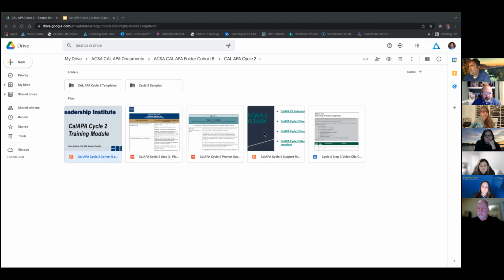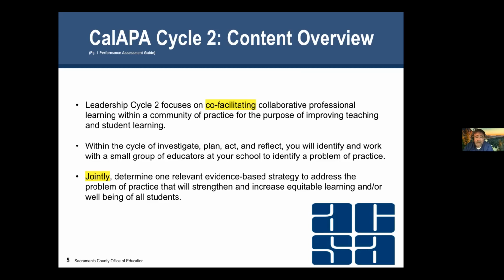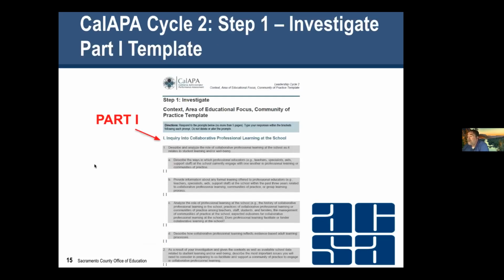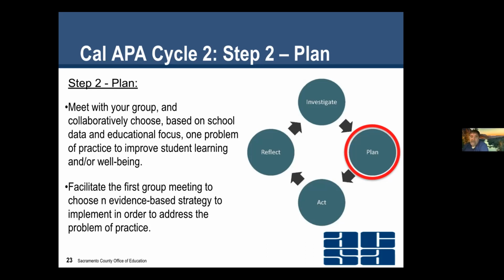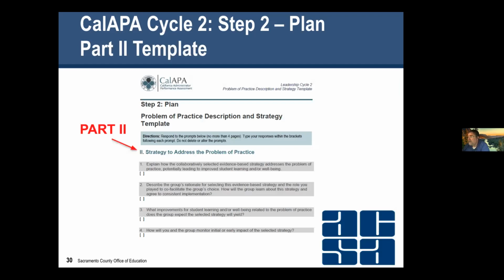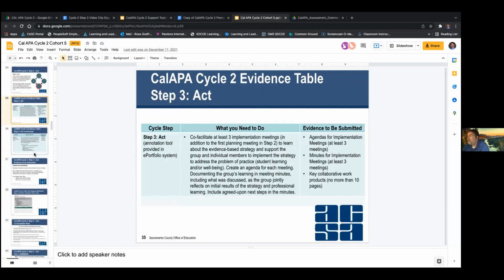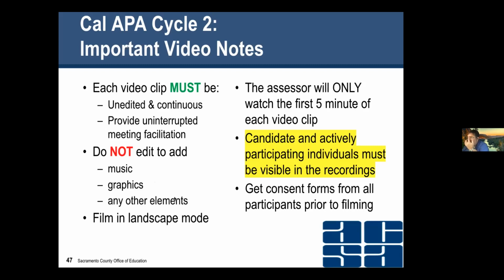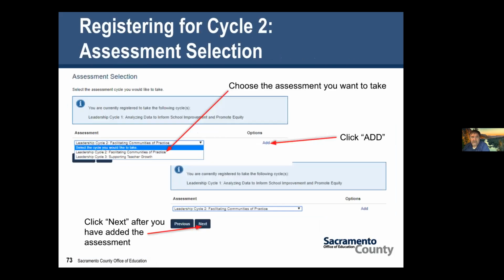CAL APA 2 Training 1 7 2022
CAL APA 2 Training for Cohort 5 January 7, 2022